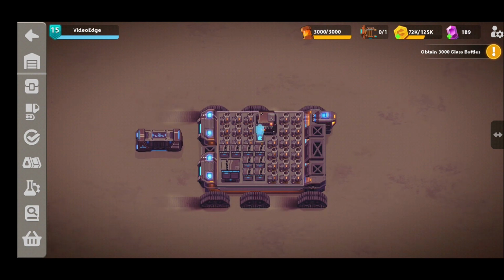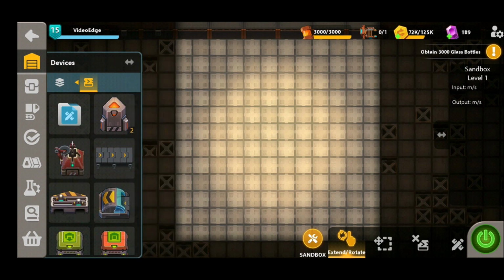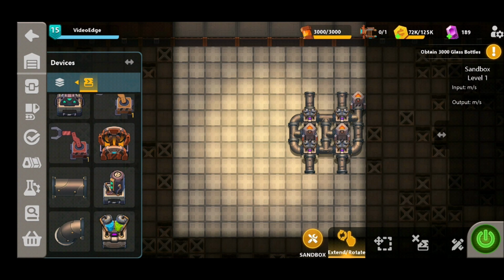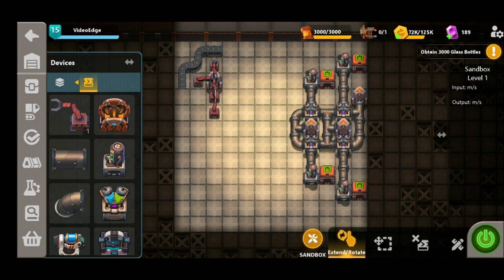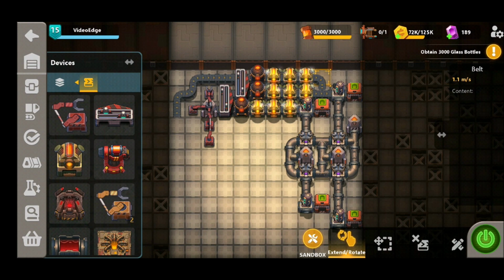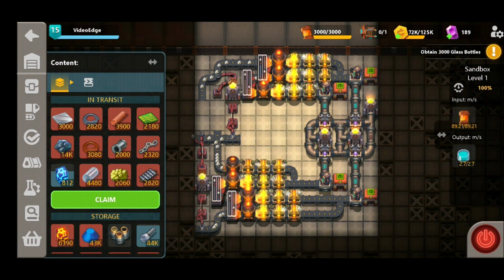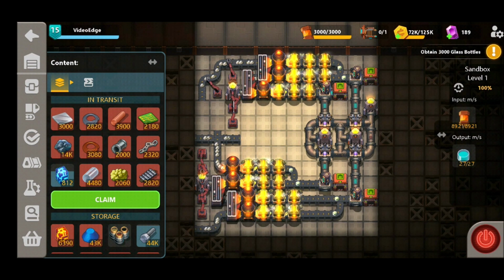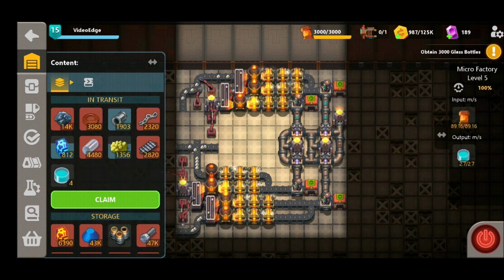Sandship Crafting Factory: Efficient Micro WATER BOTTLE Design! [HD]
VideoEdge back once again to help feed your Sandship needs! This lastest design is one we've had a lot of requests for and is all about efficient Water Bottle production!

Its one we really like and had a lot of fun making, hope you enjoy!

About Sandship (Android / IOS):

Sandship is a factory management game set in a post-apocalyptic sci-fi universe. You control the last remaining sandship: a gigantic, artificially intelligent mega-factory, which roams across the endless deserts of a far-away planet. Noranti One was a highly advanced civilization. After an accident forced your sandship into hibernation, it awoke in a world of ruins. Join us on a journey to rediscover forgotten technologies, forge a better tomorrow through crafting and trade, and fight a vicious cult hellbent on your destruction. Unlock the secrets of this cryptic land onboard your incredible sandship.

Design futuristic factories from the ground up in this free to play adventure. Place devices like synthesizers, chemical mixers, and ice guns in your sandship factory. The more devices you have, the greater your automated productivity. Connect those devices with conveyor belts to craft a wide variety of materials, from copper wires and combustion engines to ancient technology utilizing the mythic power of the overwell. Upgrade your sandship and add bigger factories to get the space you’ll need to produce more complex items. Trade the incredible stuff you make to earn credits, XP and get old crates filled with scientific research from the distant past. This ancient knowledge gives your sandship new abilities, becoming stronger, smarter, and more powerful than she’s been in a long, long time.

Your engineering mentor is Harvey, a tenacious one-eyed cyborg who needs your help to reconnect with his past. Harvey will show you the ropes of sandship engineering as you build and maintain more complex factories on a desert journey. Are you ready to voyage through a mysterious alien desert with many obstacles in your path? The planet is inhabited by an unusual assortment of robots and aliens. Some are friendly and astounded by your sandship. Others are hostile and want to see your sandship destroyed, but you’re not sure why. Complete quests to meet new characters, uncover ancient civilizations, hear campfire stories and learn how this once industrious world crumbled in the distant past.

There’s so much to discover on-board a sandship. Solve factory floor puzzles, then create your own to share with other players. Get creative in the sandbox to try out new setups without using any resources. Build an enigmatic underwell to mine precious resources, but be prepared to defend against hordes of extraterrestrial enemies to collect them. New features and places to explore are added continuously. The universe of Sandship is constantly expanding. From the developers of Deep Town!